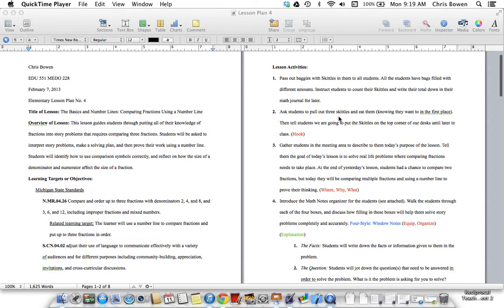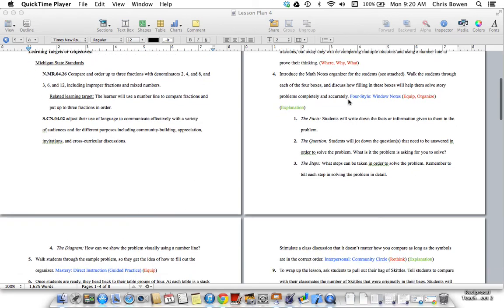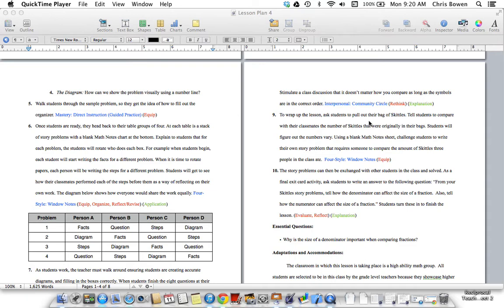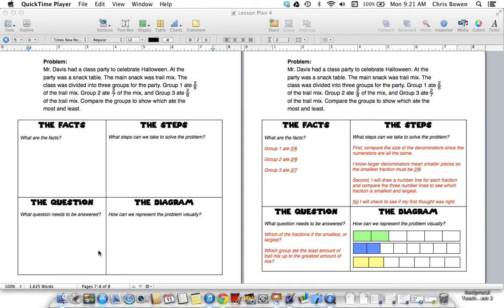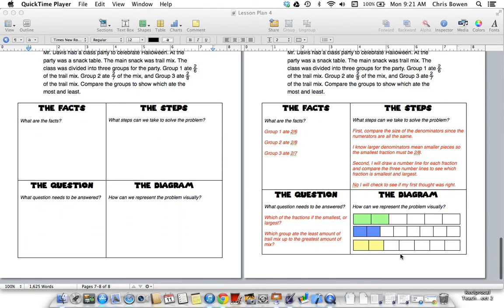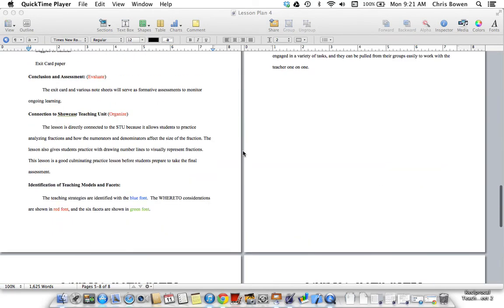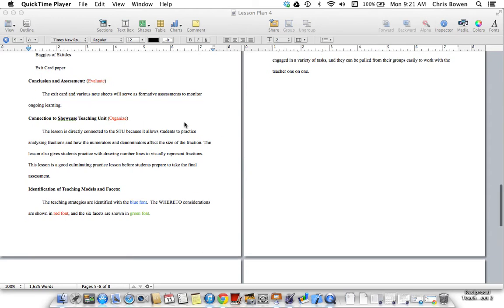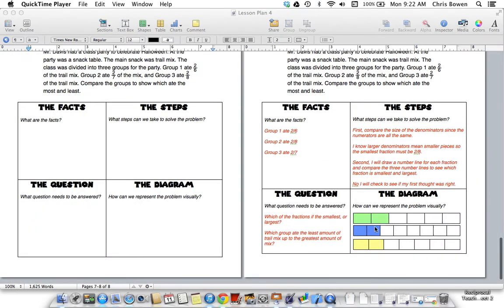STU - Lesson 4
A description of the fourth lesson in my STU.